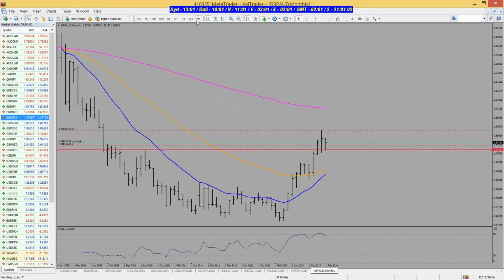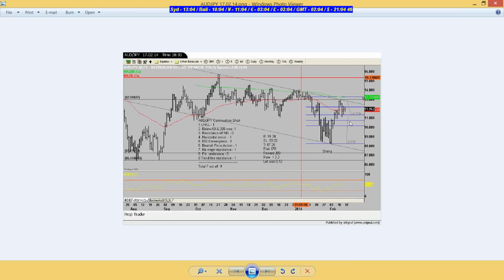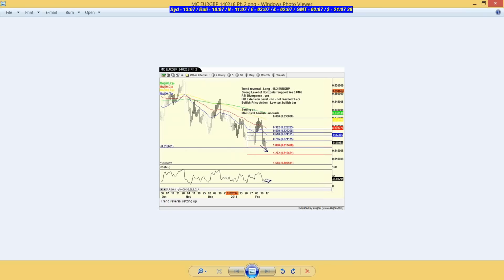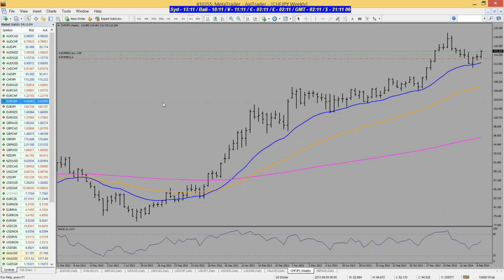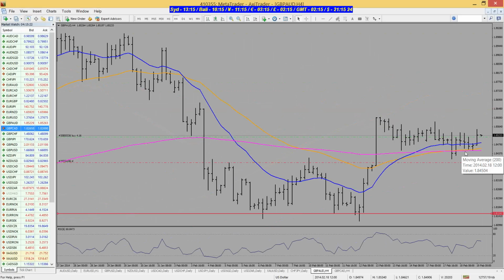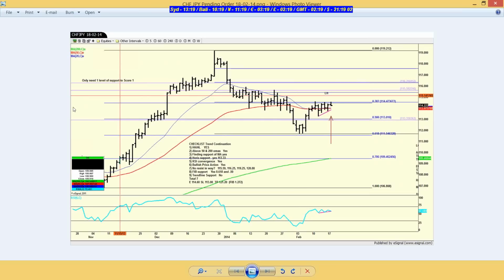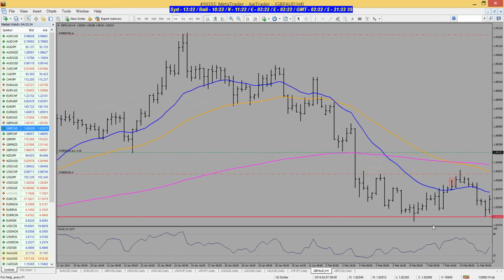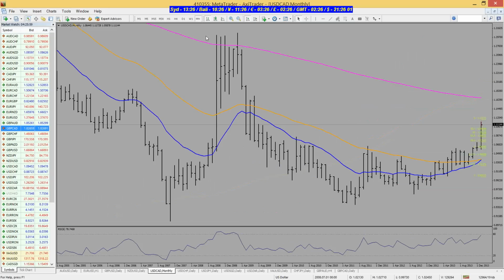2014 02 19 13 00 Prop Q A David Long